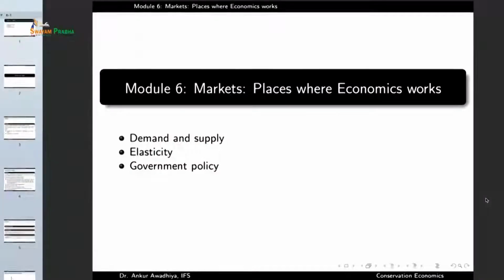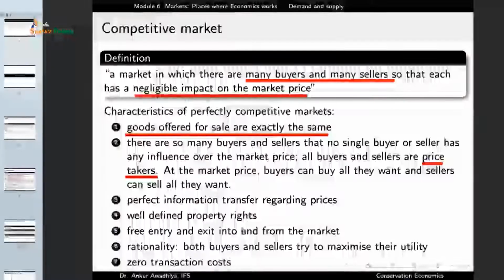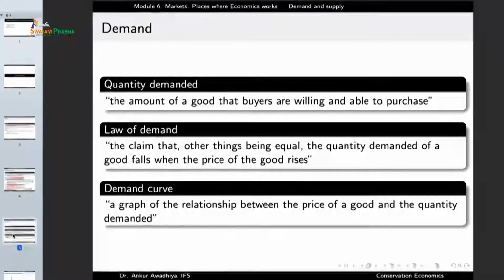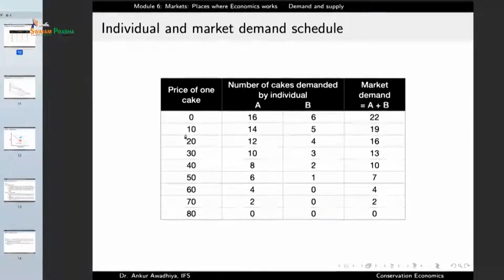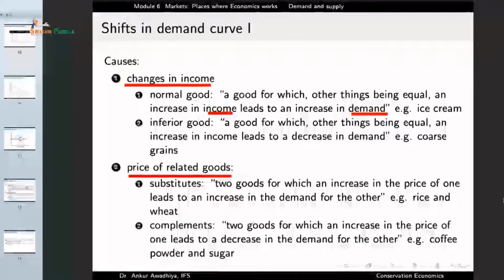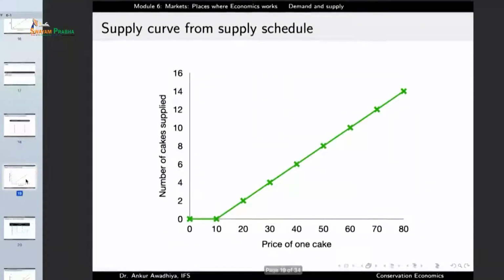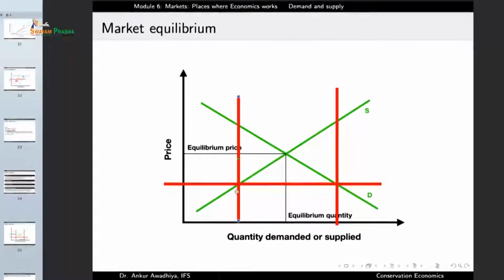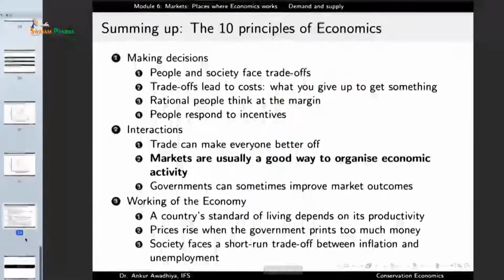Lec 16: Demand and Supply